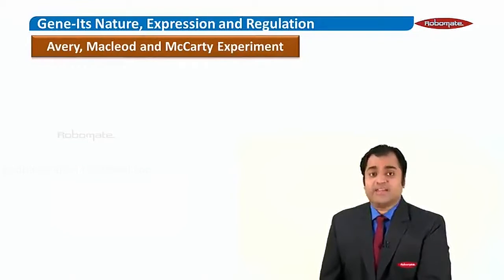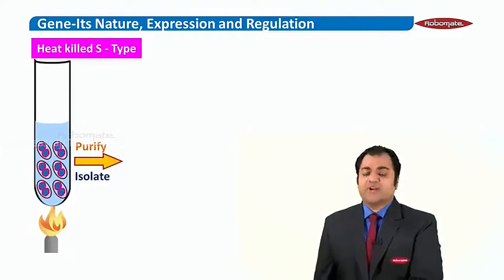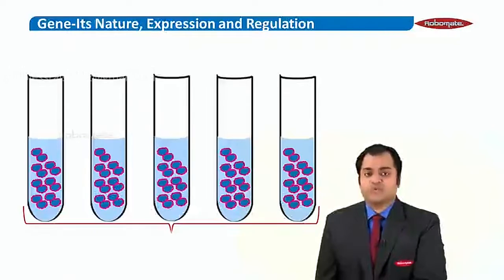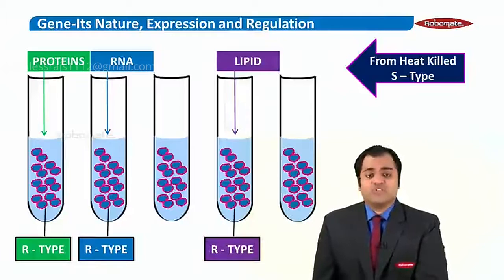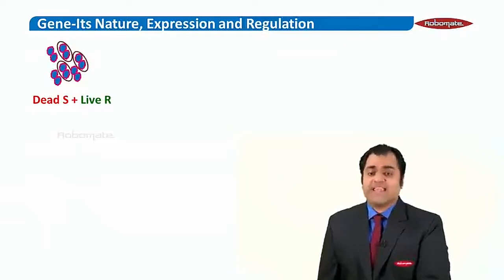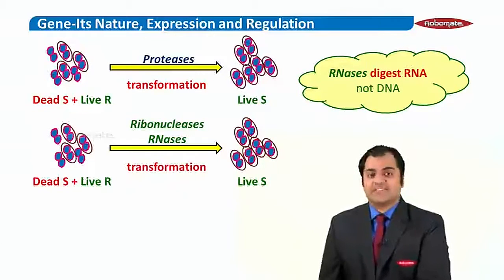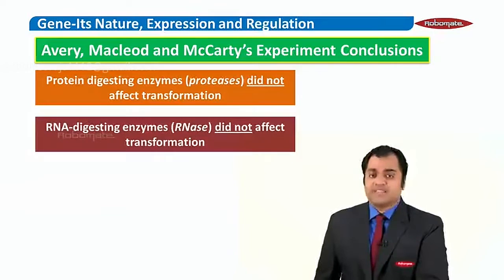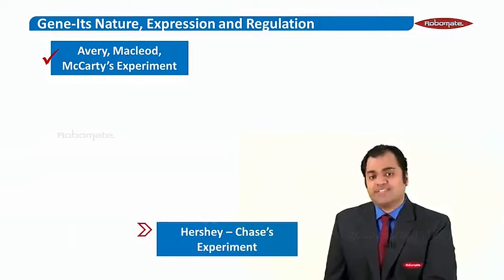Gene part 3